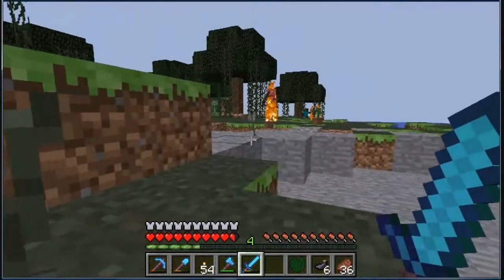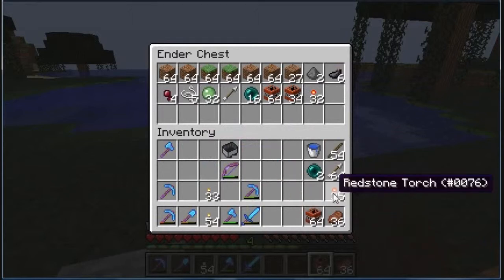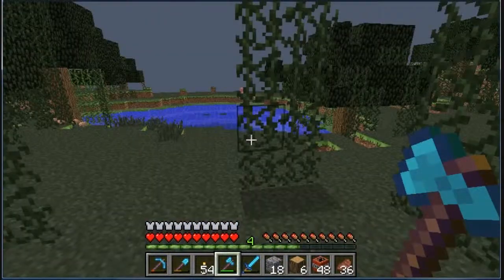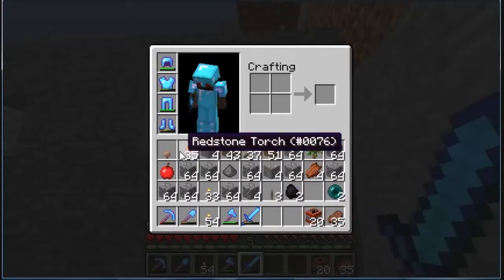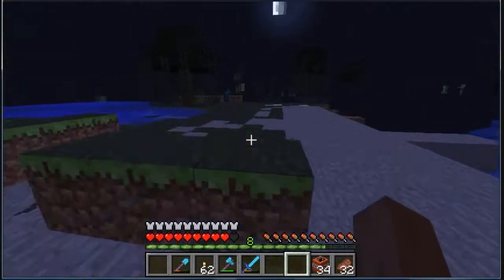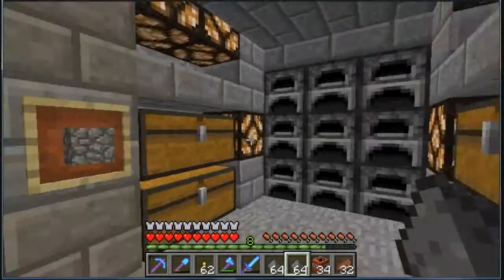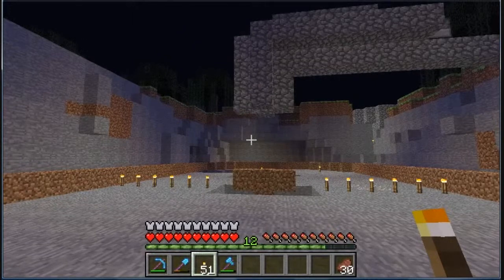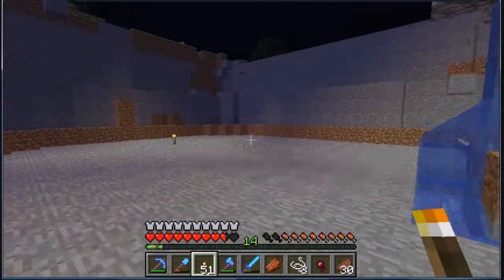Dozacraft Vanilla SMP - Ep.31 - Wither Pit - Minecraft 1.5.1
In this episode I begin construction on a *possible* wither arena.

Please contribute to the NEW series "Challenge Accepted" at the following

Also, check out Dozacraft on Facebook and like the page! I post all new information as well as dates of new series and ideas and screencaps of my builds on Minecraft. I also post all new videos uploaded to youtube.